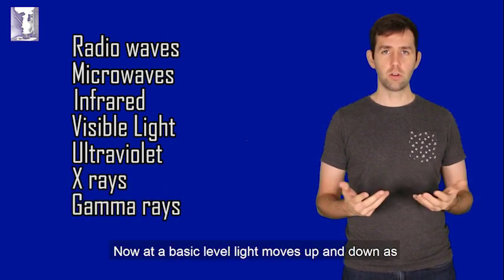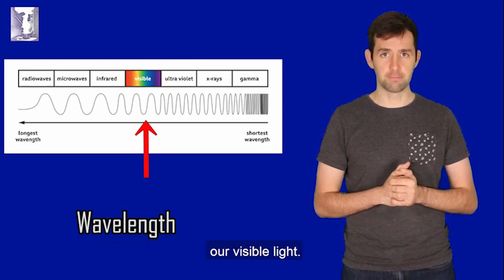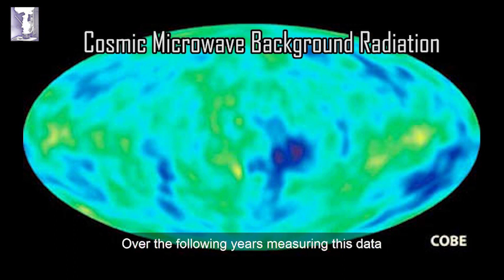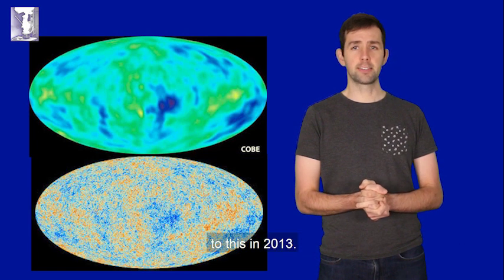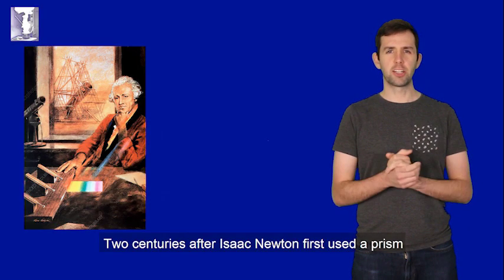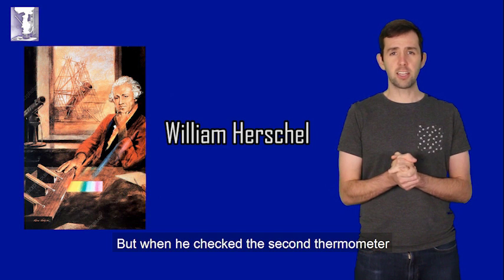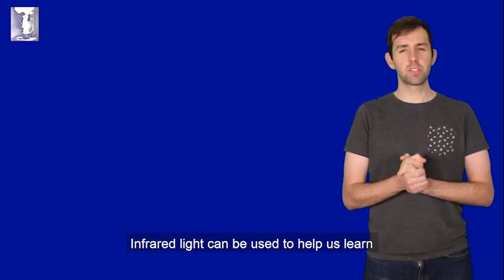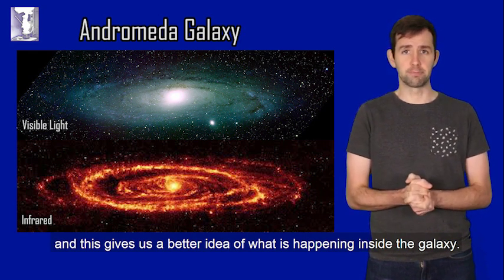Questions of light - A look at the Electromagnetic Spectrum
Made in 2021 for schools in Scotland, this science show looks at all the different types of light from the Electromagnetic spectrum.